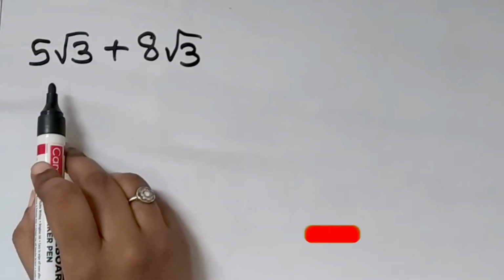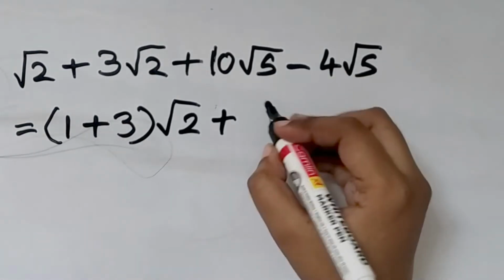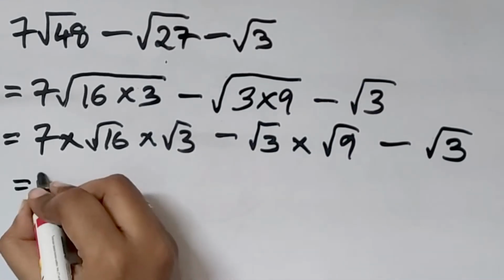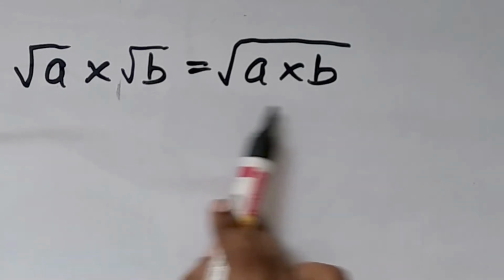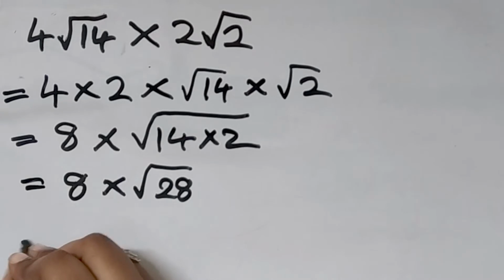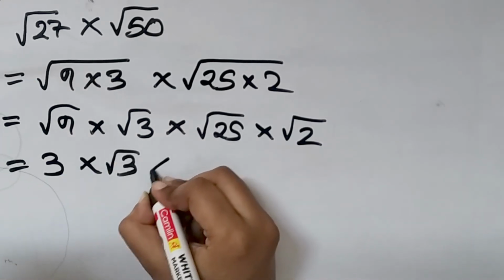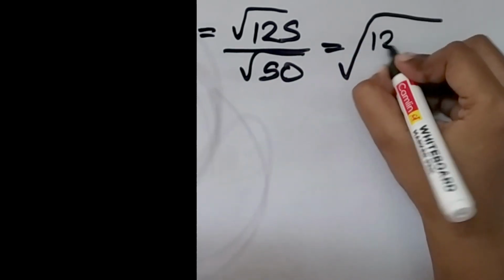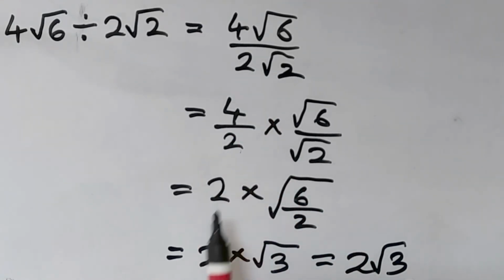Operations on Surds - Addition, Subtraction, Multiplication and Division of Surds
This video is about how to carry out different operations like addition, subtraction, multiplication and division on Surds.

00:17 Addition and subtraction of surds
05:33 Multiplication of surds
10:14 Division of surds